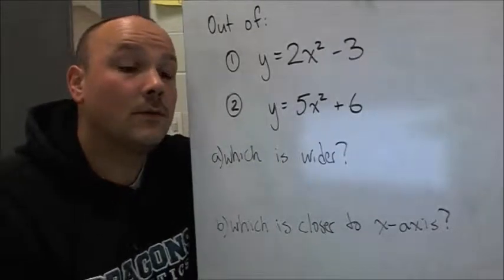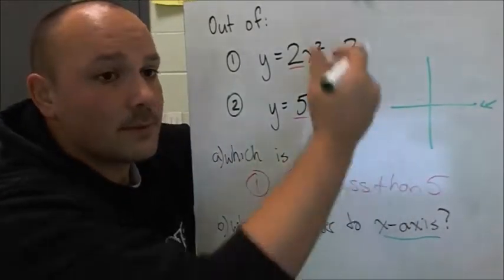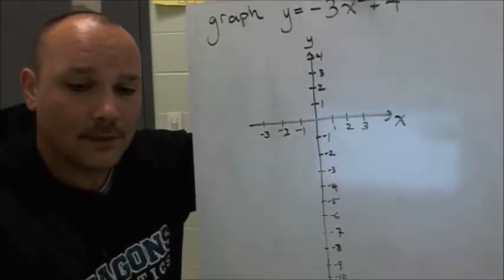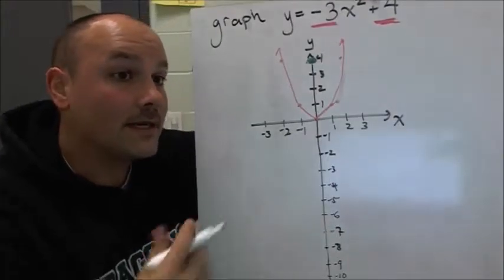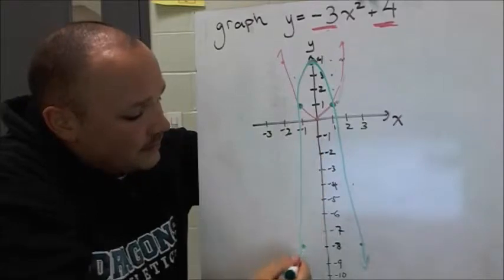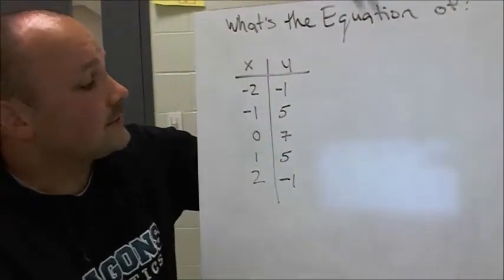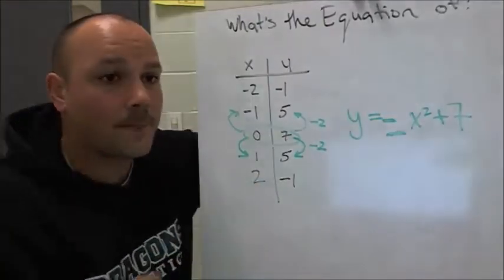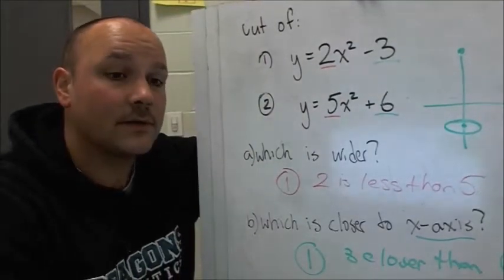4 1 Investigating a and k in vertex form